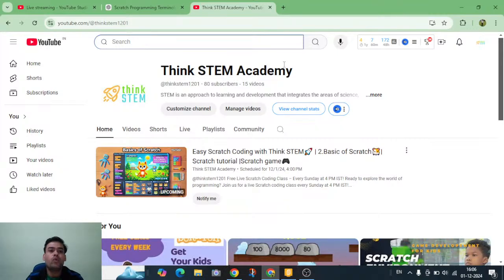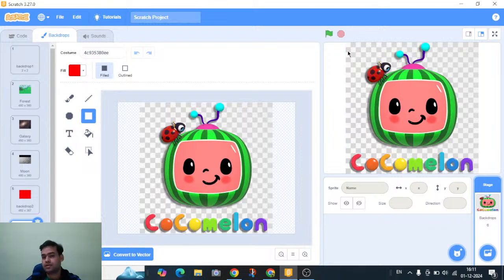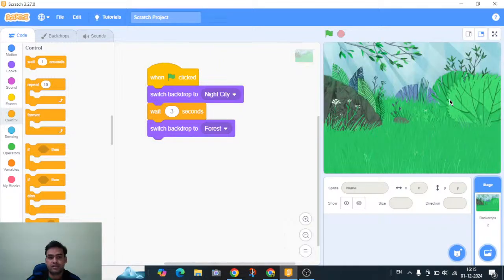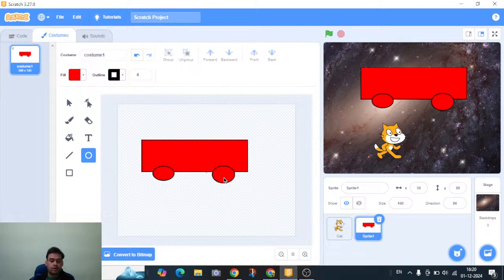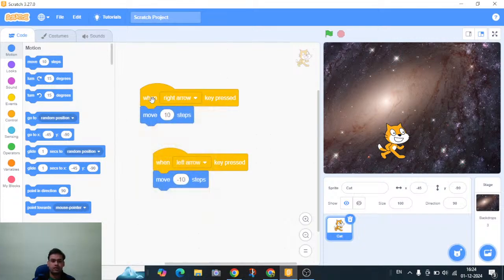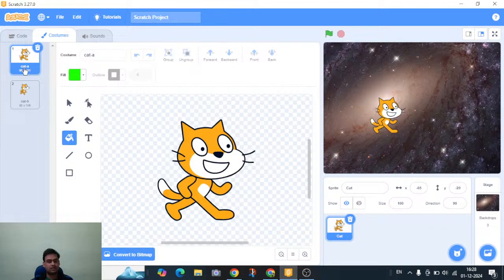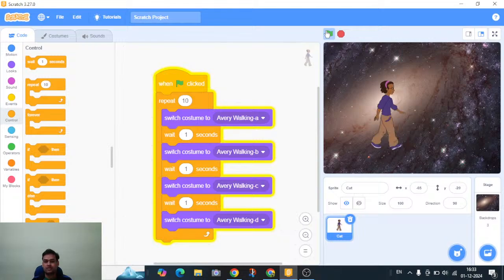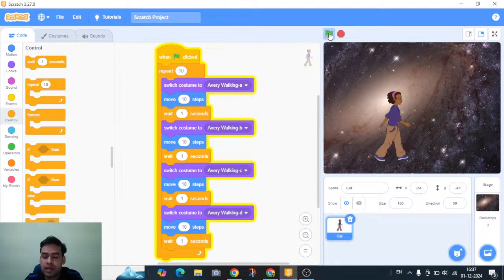Easy Scratch Coding with Think STEM🚀 | 2.Basic of Scratch🐹| Scratch tutorial |Scratch game🎮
‪@thinkstem1201‬  Free Live Scratch Coding Class – Every Sunday at 4 PM IST!

Ready to explore the world of programming? Join us for a live Scratch coding class every Sunday at 4 PM IST! Whether you're a complete beginner or have some experience, this class is perfect for anyone interested in learning how to create games, animations, and interactive stories using Scratch.

What You’ll Learn:

The basics of Scratch programming and its blocks
How to build fun and interactive games
Create animations and stories with Scratch
Logical thinking and problem-solving through coding
Why Join Our Live Class?

Interactive Sessions: Get your questions answered in real-time!
Engaging Learning: Learn by building cool projects, step by step.
No Experience Needed: We start from the very basics, so anyone can join!
When: Every Sunday at 4 PM IST
Where: Live on YouTube!
CURRICULUM
Module 1: Introduction to Scratch
Lesson 1: What is Scratch?
Overview of Scratch and its uses.
How to create an account on the Scratch website.
Navigating the Scratch interface.
Activity: Explore sample projects.

Lesson 2: Scratch Basics
Introduction to sprites, backdrops, and blocks.
How to add, delete, and modify sprites and backdrops.
Activity: Create a simple animation (e.g., a sprite moving across the screen).

Lesson 3: Understanding the Scratch Workspace
Explanation of the Stage, Coding Area, and Block Categories.
Introduction to the Green Flag and Stop button.
Activity: Design a basic interactive project.

Module 2: Core Coding Concepts in Scratch

Lesson 4: Motion and Looks Blocks
Move, glide, and turn commands.
Changing sprite appearance using Looks blocks.
Activity: Create a dancing sprite.

Lesson 5: Events and Control Blocks
Using "when flag clicked" and other events.
Understanding loops (forever, repeat).
Activity: Make a sprite move continuously.

Lesson 6: Sounds and Music
Adding sounds to a project.
Using sound blocks for interactivity.
Activity: Create a simple music player.

Module 3: Building Interactive Projects
Lesson 7: Variables and Data
What are variables?
Creating and using variables in Scratch.
Activity: Make a score counter for a game.

Lesson 8: Sensing and Operators
Using sensing blocks for interactions.
Introduction to Operators (e.g., mathematical calculations).
Activity: Create a color-detection project.

Lesson 9: Introduction to Conditions (If/Else)
How to use conditional blocks for decision-making.
Activity: Make a guessing game.

Module 4: Advanced Projects and Techniques
Lesson 10: Making Your First Game
Combine motion, events, and variables.
Activity: Create a simple "catch the apple" game.

Lesson 11: Using Broadcast Messages
What are broadcasts?
Using them for sprite communication.
Activity: Make a multi-scene story or game.
Lesson 12: Cloning in Scratch
Understanding clones and how to use them.
Activity: Create a shooting game with multiple targets.

Module 5: Creative Exploration
Lesson 13: Animation in Scratch
Frame-by-frame animation.
Using costumes to create smooth animations.
Activity: Create a short animated story.

Lesson 14: Advanced Games in Scratch
Building a platformer or maze game.
Adding difficulty levels and tracking progress.
Activity: Create a level-based maze game.

Lesson 15: Debugging and Optimizing Projects
Common errors in Scratch projects.
Tips for debugging and improving performance.
Activity: Debug and improve an existing project.

Module 6: Showcasing Projects and Collaboration
Lesson 16: Sharing Your Project
How to share projects on Scratch.
Adding instructions and notes.
Activity: Publish a project and gather feedback.

Lesson 17: Remixing Projects
Understanding and remixing others’ projects.
Activity: Remix a popular Scratch project.

Lesson 18: Collaborating with Others
Working on team projects in Scratch.
Activity: Create a group project with peers.